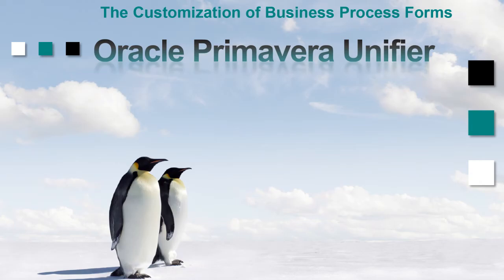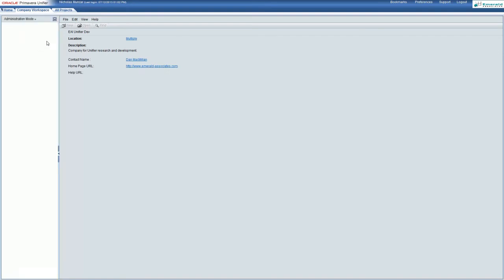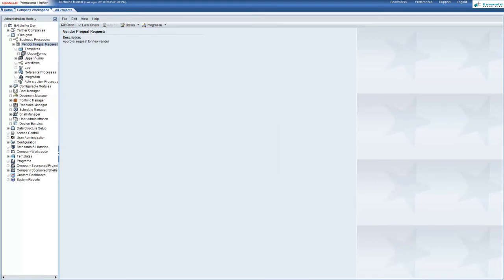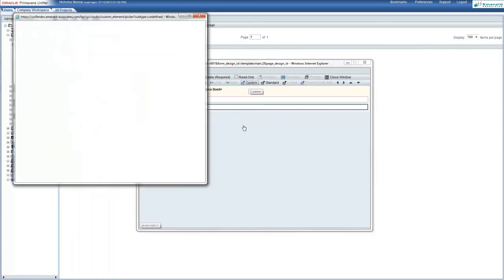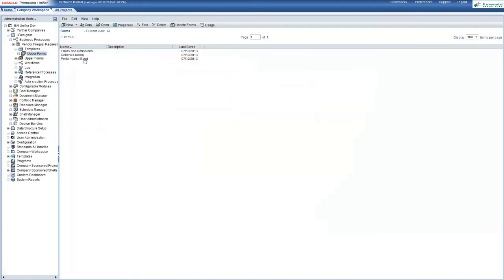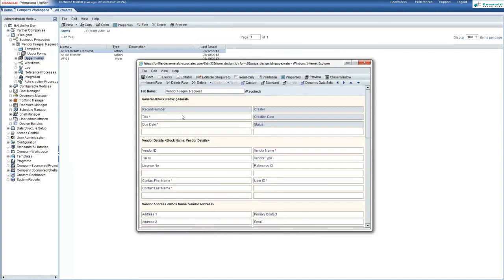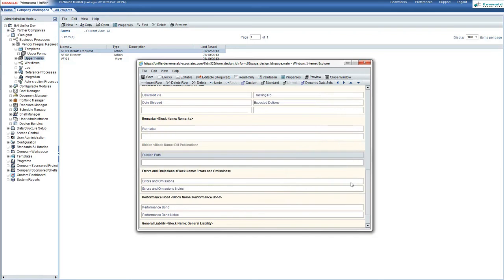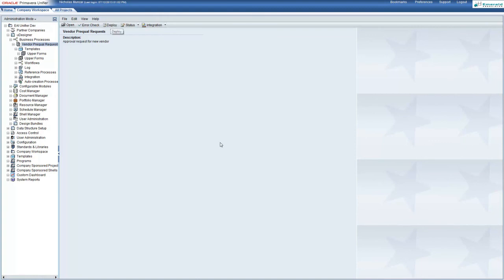How to Modify Business Process Forms in Oracle Primavera Unifier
Learn how to customize your business processes in Oracle Primavera Unifier by modifying your business process forms.